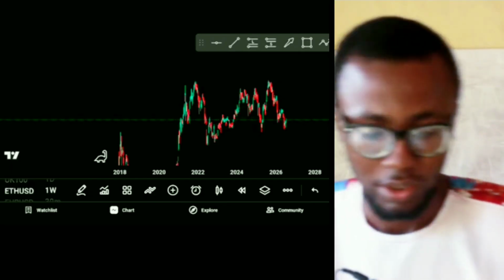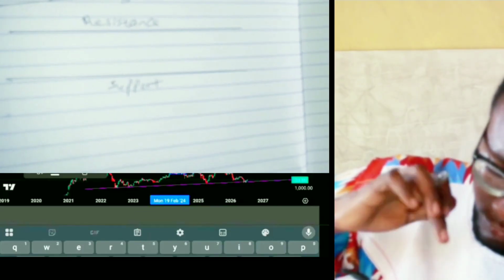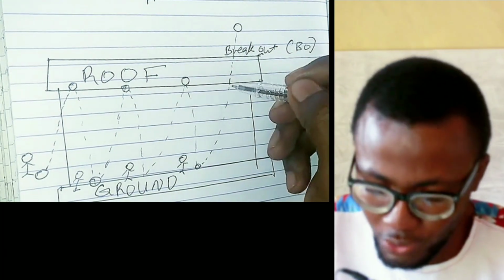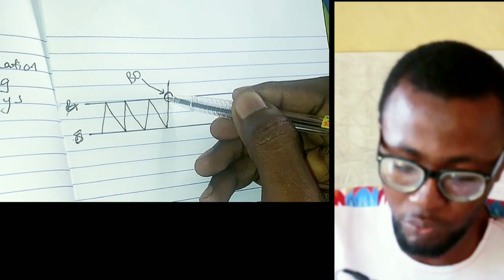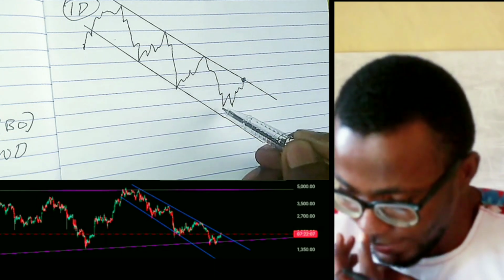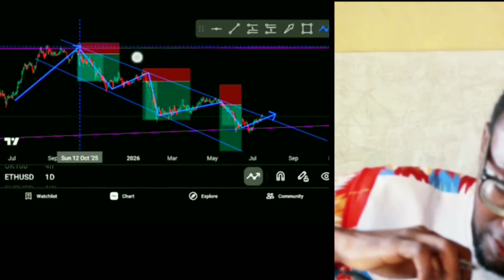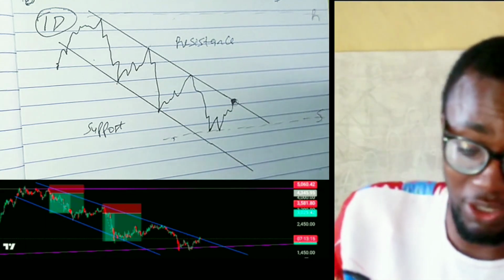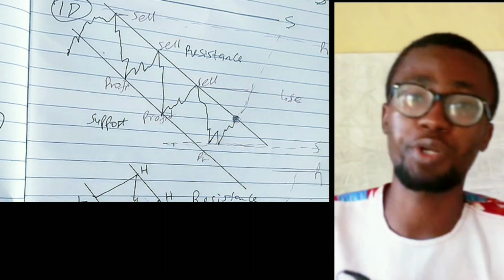How to Identify Consolidation, Breakouts, and Trendlines (Beginner Tutorial)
FROM BEGINNER TO PRO LEVEL TRADER

These Books Will Teach You Everything About Forex Trading, including Forex strategies, psychology, risk management, and how the Forex market truly works.

OTHER RECOMMENDATIONS

Open an Exness Account for Forex Trading (The Broker I Recommend)

FREE RESOURCES

OTHERS
Learn How To Make Money With YouTube Content Creation In Less Than 90 Days:

Forex trading involves significant risk and is not suitable for everyone. You may lose part or all of your capital. Past results do not guarantee future performance.

Always do your own research, understand the risks, and make your own decisions carefully. Consider speaking with a qualified financial advisor before making financial decisions.